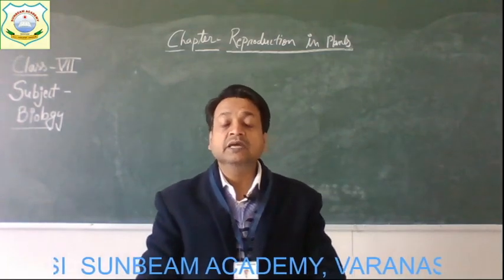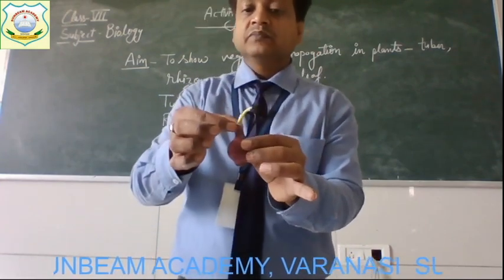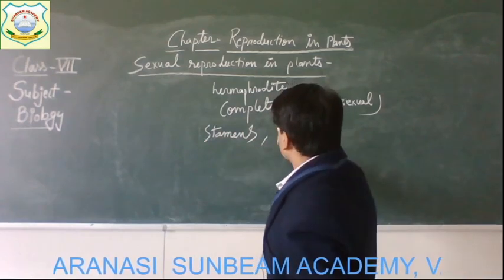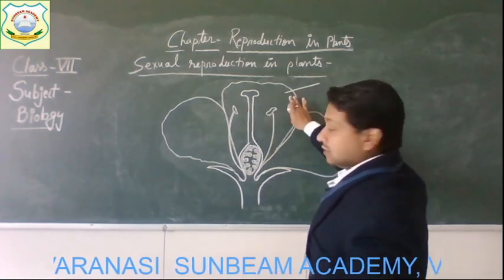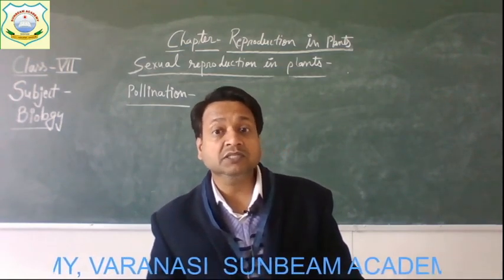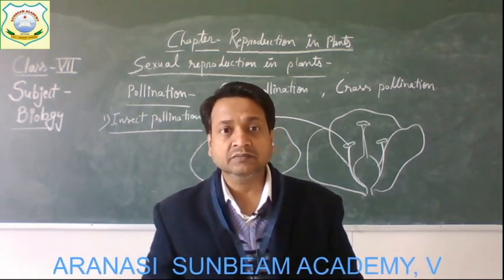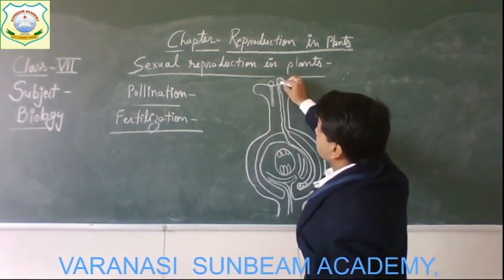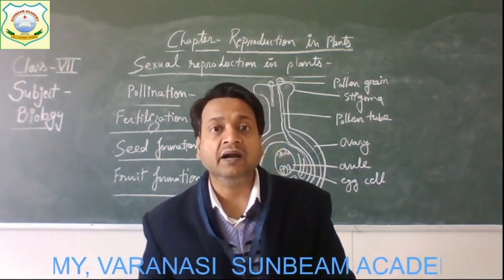VII_Biology_Reproduction in plants